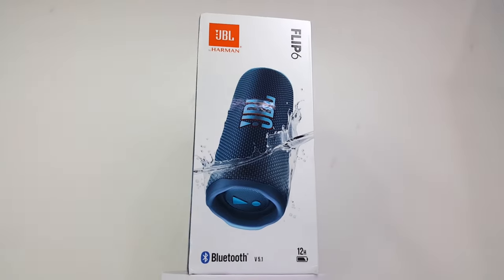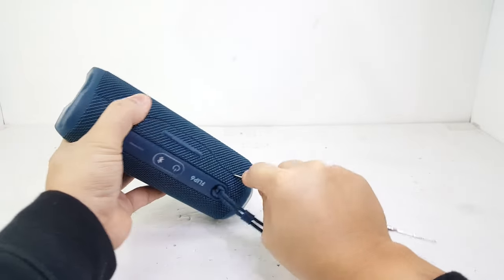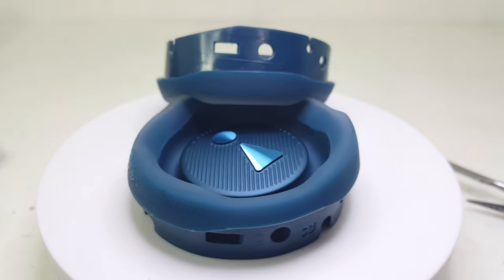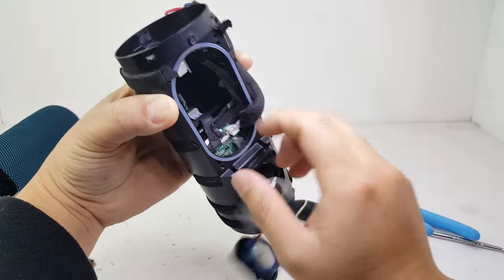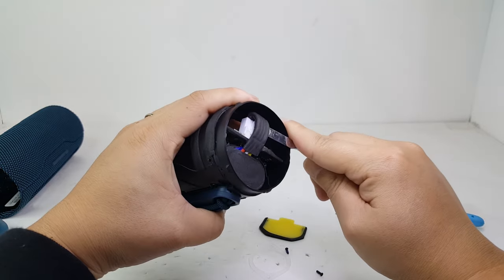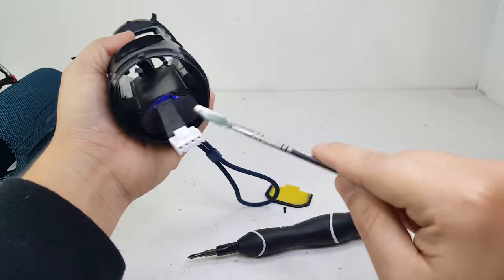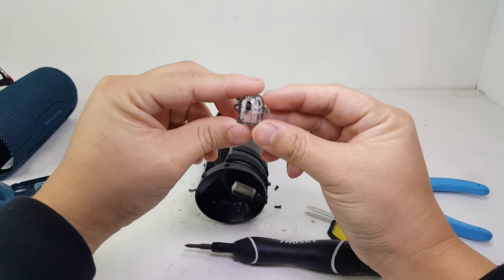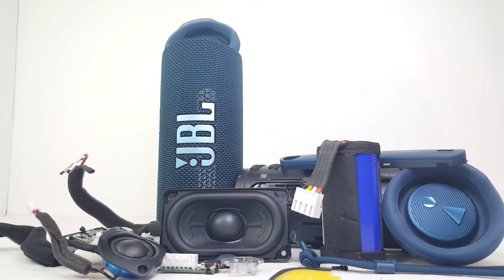JBL FLIP 6 COMPLETE TEARDOWN !!!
Join me as I disassemble the new JBL Flip 6.  This may be useful for those wanting to make repair on their JBL Flip 6 or just wanting to see the internals.  Enjoy!

JBL FLIP 6
Tool used

JBL Flip 6 Features:
20W RMS Woofer/10W RMS Tweeter
12 hrs Playtime
Bluetooth 5.1
IP67
USB-C
PartyBoost